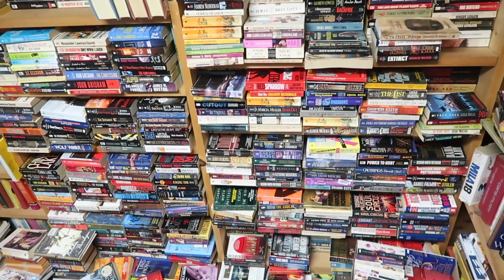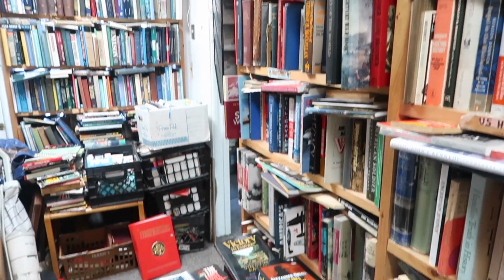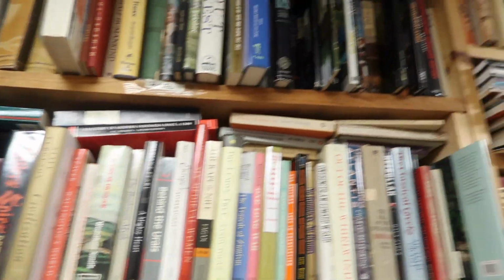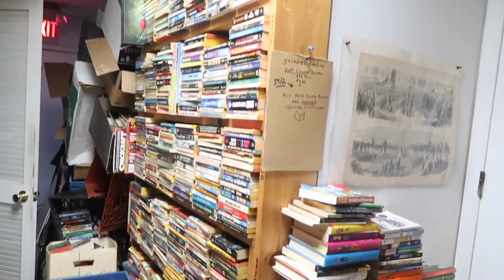THE MOST CLUTTERED BOOKSTORE...EVER!! (Bookstore Tour #4)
I go to a bookstore I know NOTHING about and go in blindly. It was cluttered and awesome at the same time.

QUESTION FOR YOU: What's one thing you look for in a bookstore? Is it clutter, a friendly staff, a wide variety of books, etc.